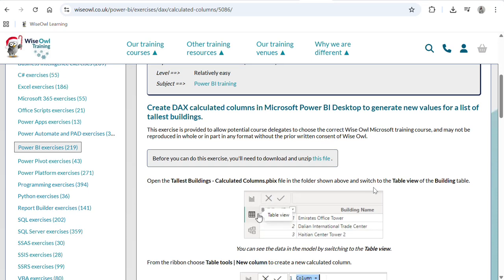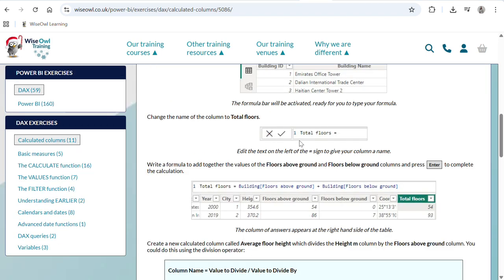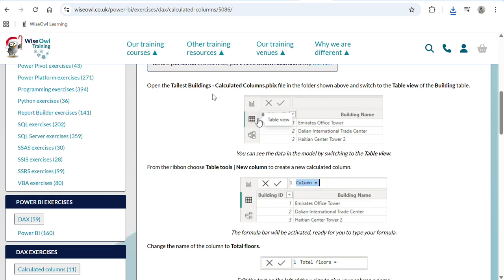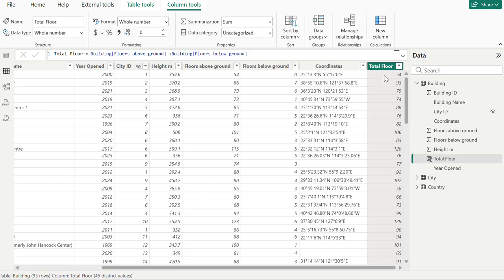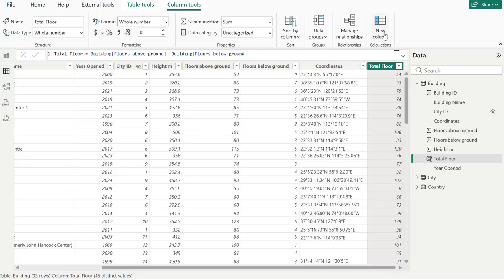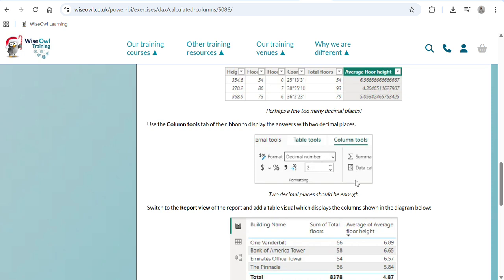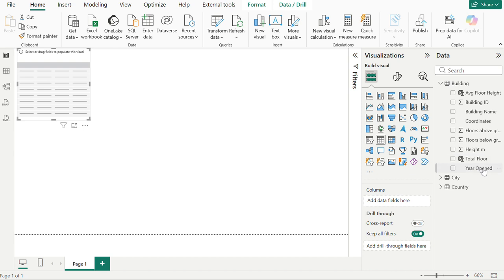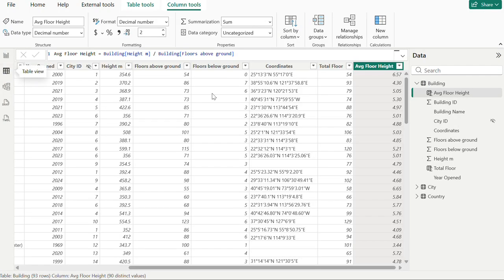Calculated Column Exercise - Power BI || Create DAX calculated columns to generate new Values